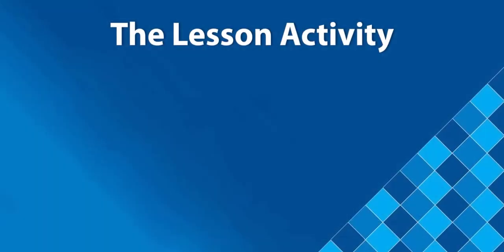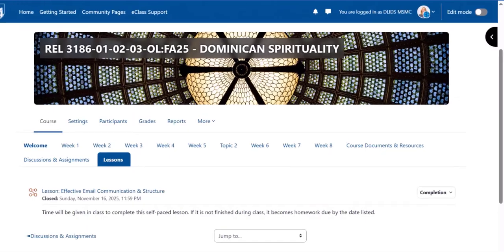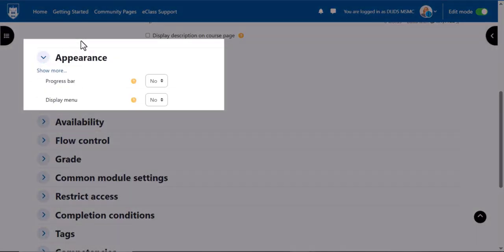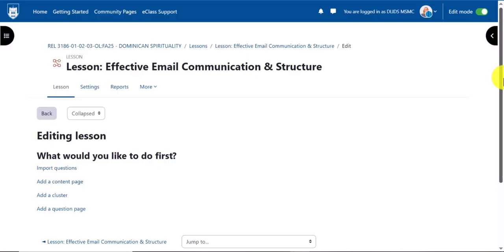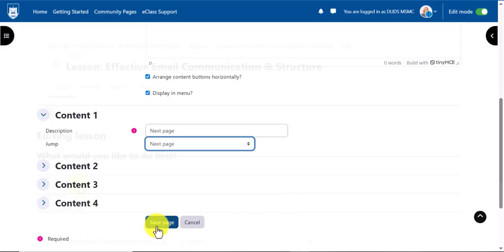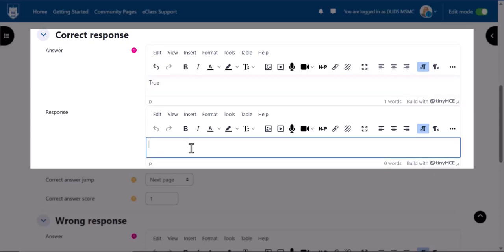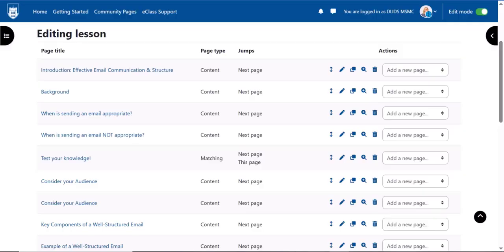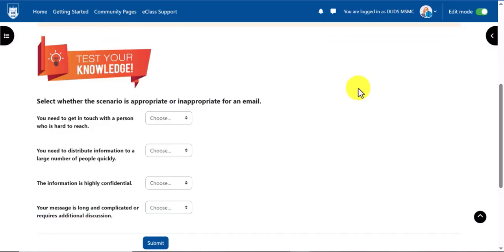Lessons in eClass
This video provides an overview of the lesson activity in eClass. Click ‘More’ to explore the video’s key moments and skip ahead using timestamps.

Key Moments
0:07 Introduction
0:53 Adding a Lesson Activity
1:10 Selecting Lesson Settings
2:04 Building a Lesson
2:19 Adding a Content Page
2:53 Adding a Question Page
4:04 Structuring the Lesson
4:30 Previewing the Lesson
5:12 Conclusion